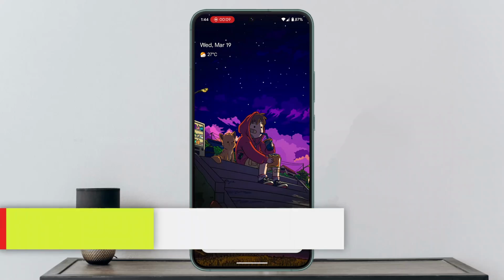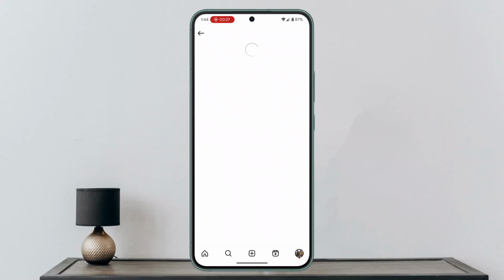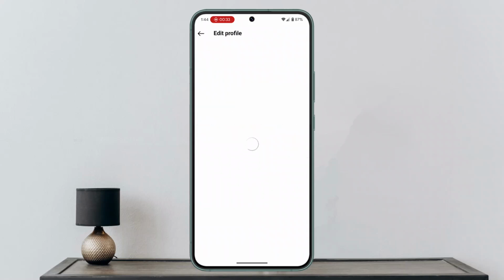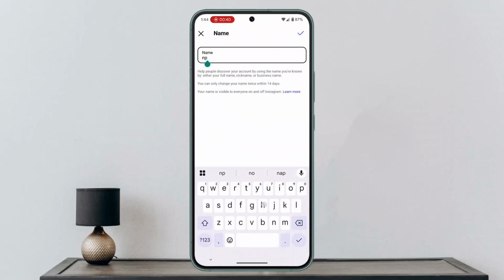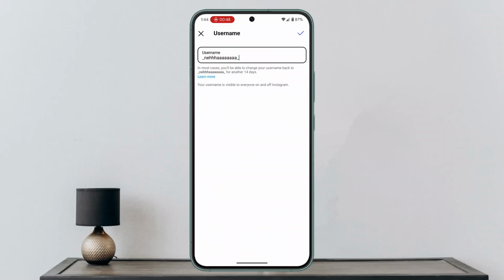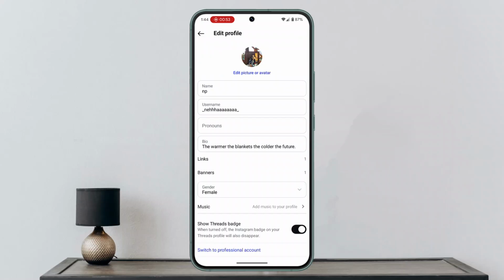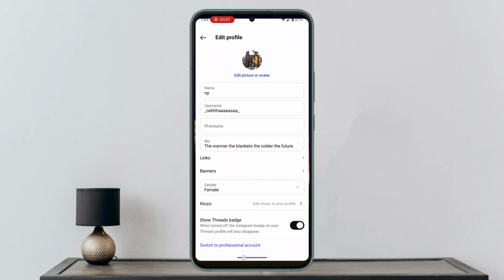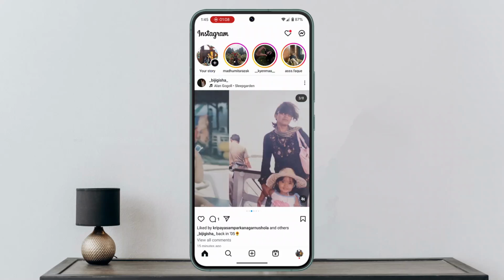How To Change Your Name On Instagram - Easy Guide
If you want to change your name on Instagram, this tutorial will walk you through the process step by step. Whether you need to update your display name or username, the steps are simple and easy to follow.

First, make sure your Instagram app is up to date. Open the app and log in to your account. Once you're on the homepage, tap on your profile icon in the bottom right corner. From there, tap the "Edit Profile" button.

To change your name, delete the current name in the "Name" section and enter your new one. Once done, tap the checkmark icon in the top right corner to save the changes. You can also update your username by following the same process. After making the changes, refresh the app or log out and log back in to ensure your new name is updated.

That’s it! Now your Instagram name is successfully changed.

Timestamps:
0:00 Introduction
0:16 Accessing the profile settings
0:31 Changing the name and username
0:54 Saving changes and refreshing the app
1:03 Conclusion